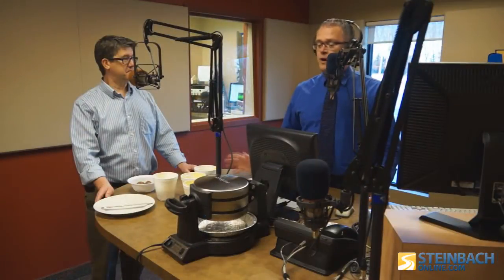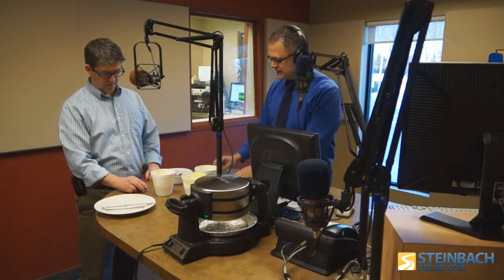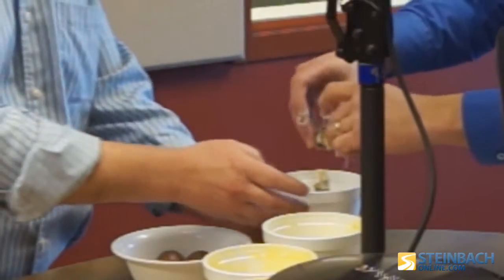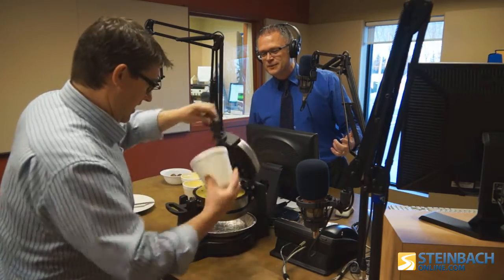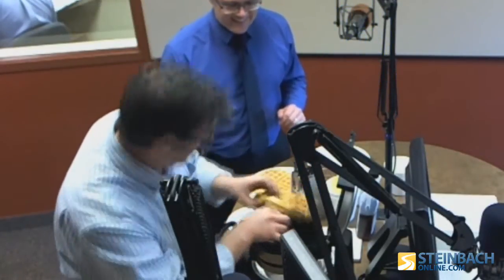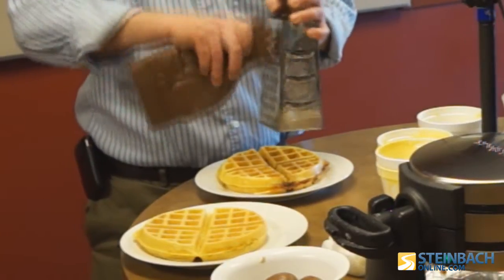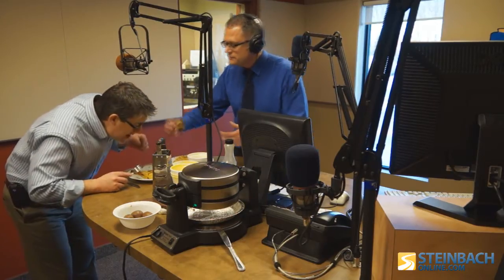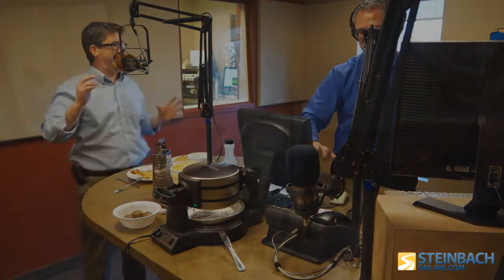Easter Creme Egg Waffles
Brian Bartel from MJ's Kafe joined Corny to do a little post-Easter on the MIX Morning Show.